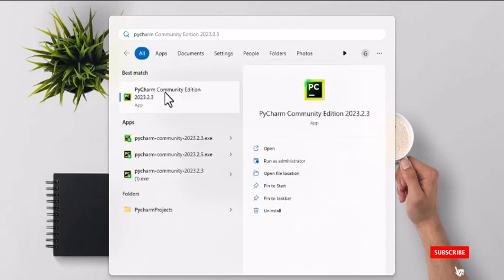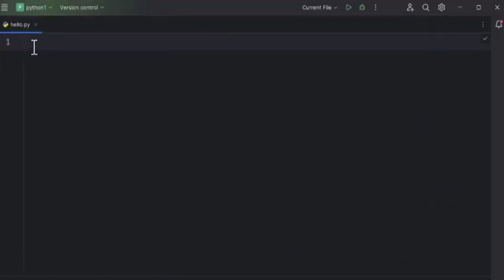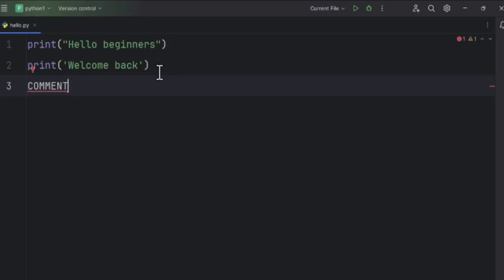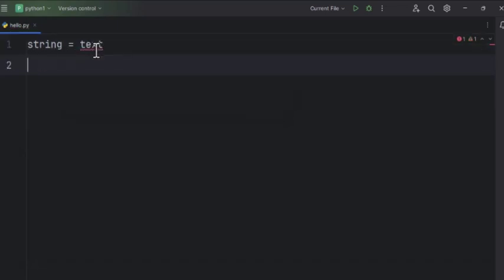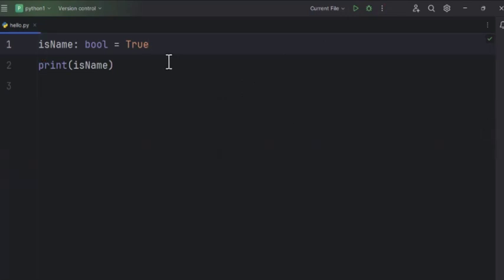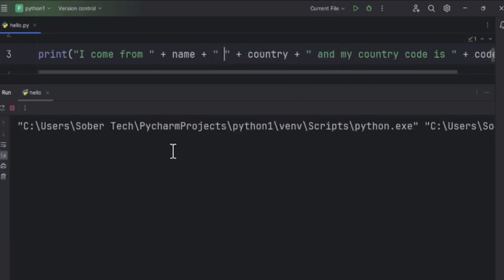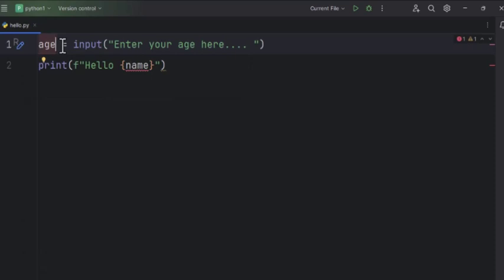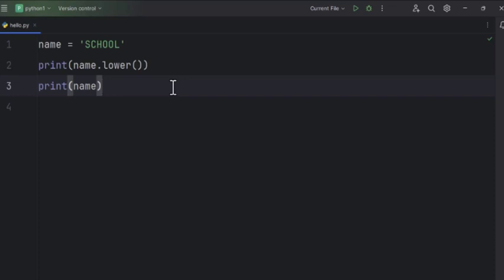How To Master Python For Absolute Beginners In 2023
This video is specifically for individuals with no prior experience in programming. This video provides a step-by-step introduction to Python and the basic syntax to start their journey into the World of Python programming.

This is the link to my Python installation Guide for complete beginners.